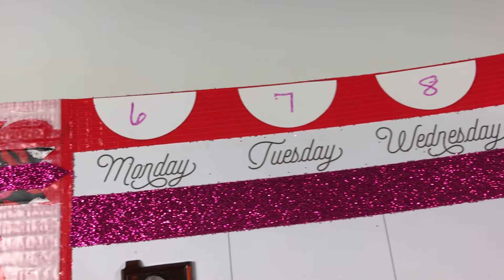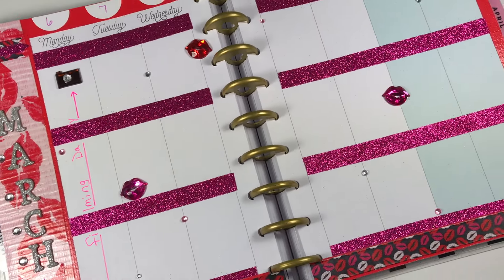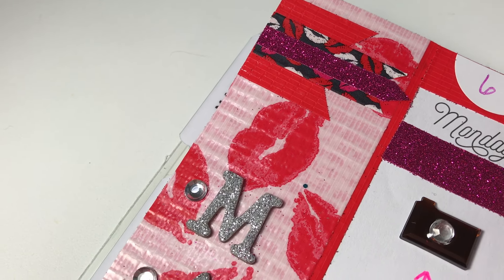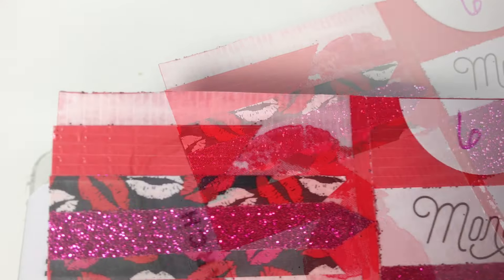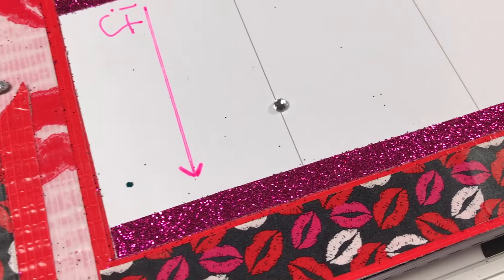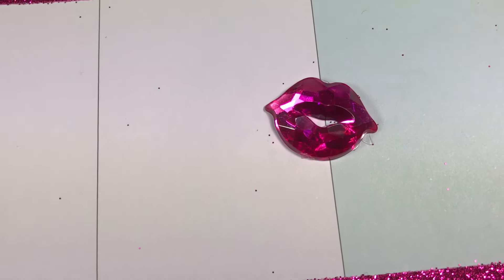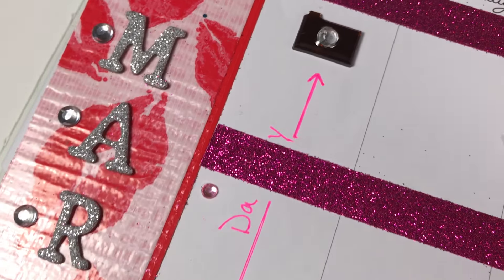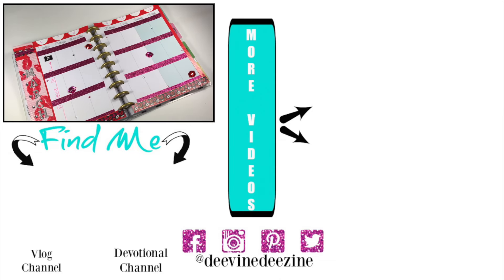PLAN WITH ME | MARCH 6 - 12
Join me for this week's planner layout deezine I created in my Happy Planner.

LIGHTING

——TRIPOD——
Sunpak Ultra 6000PG

CAMERA

Canon EOS Rebel T4i DSLR with 18-55mm EF-S IS II Lens:

——SD CARD———-

ScanDisk Extreme

Editing Software

Movie on the Mac Book Pro 15” Retina Display:

Video Description:

In this video I will show you how I used the little lip prints to decorate my Happy Planner for March 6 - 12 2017.  I used the lip print washi tape from Dollar Tree as well as some lip print duct tape I found at Big Lots.  I also used the adorable jewel lip stickers from Dollar General.  This was a fun layout to do.